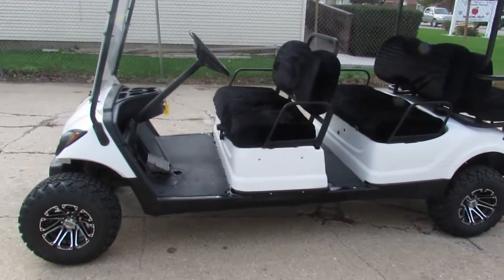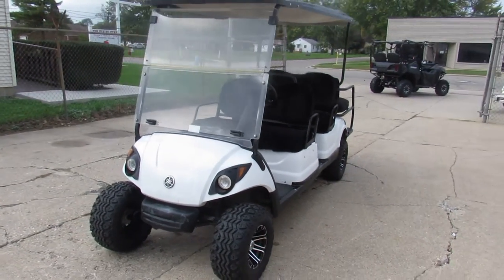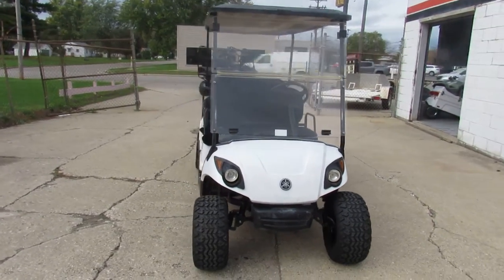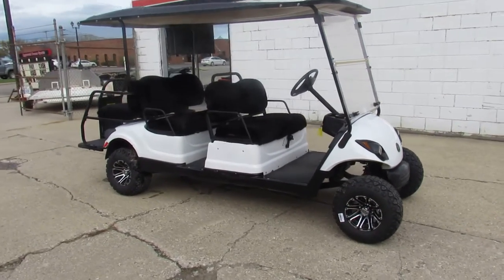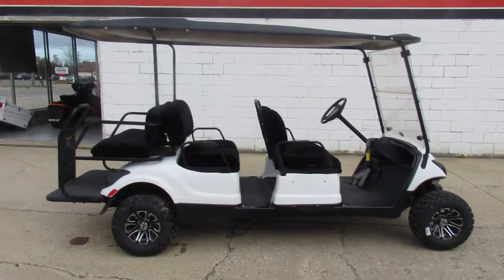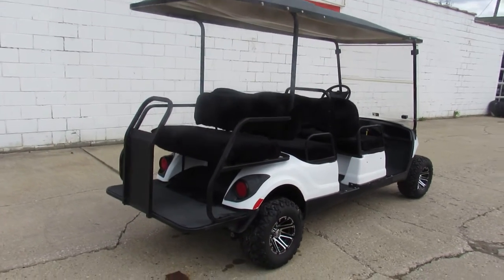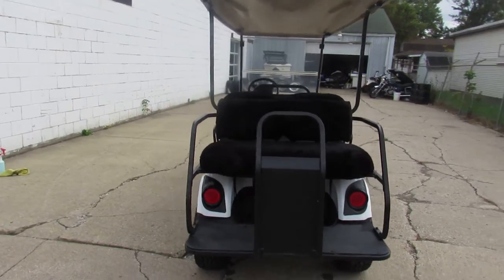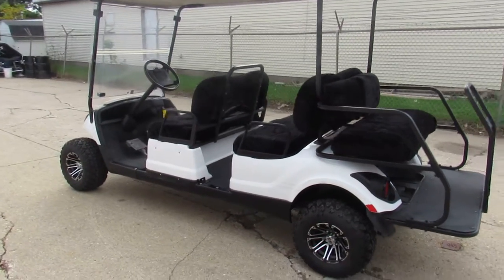2012 YAMAHA 6 SEATER LIMO GOLF CART FOR SALE U5228